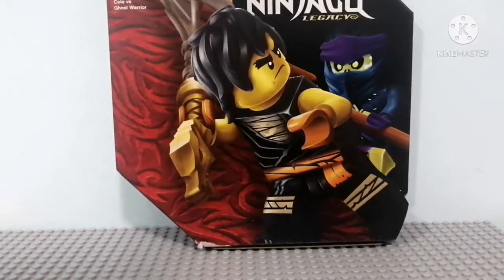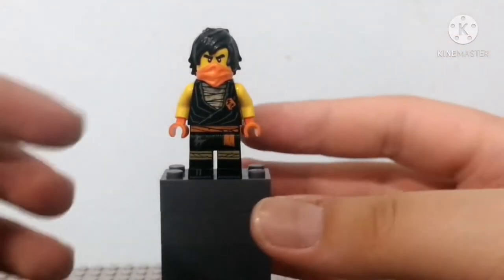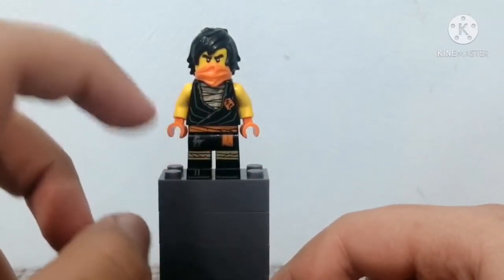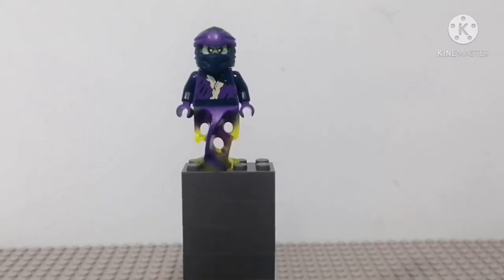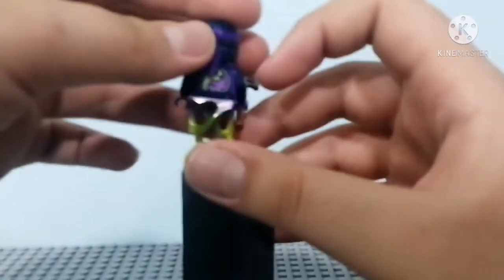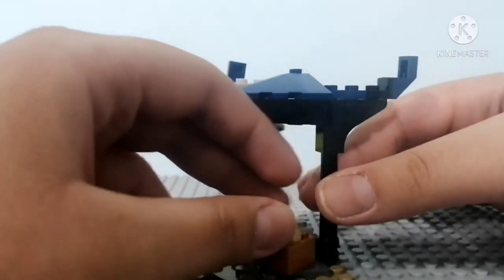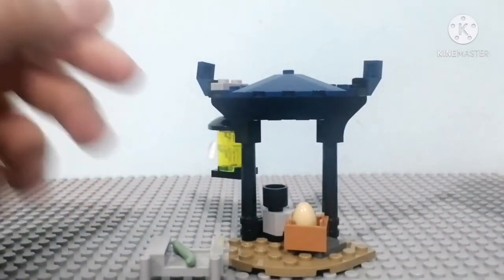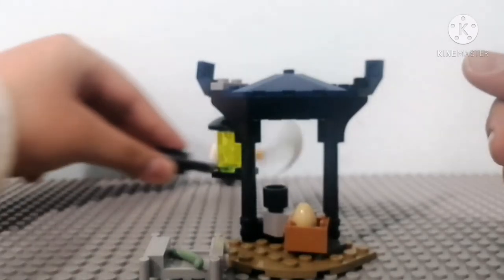Lego Ninjago Cole vs ghost warrior epic battle set review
Tell me down in the comments wich one should I review tomorrow in my next video : Zane vs nindroid / Jay vs serpentine

Otherwise thnx for watching